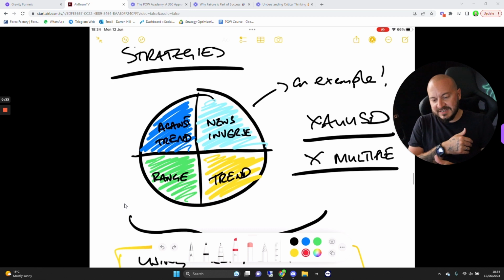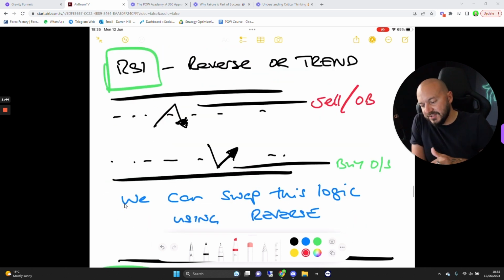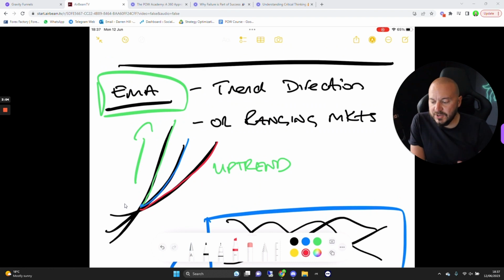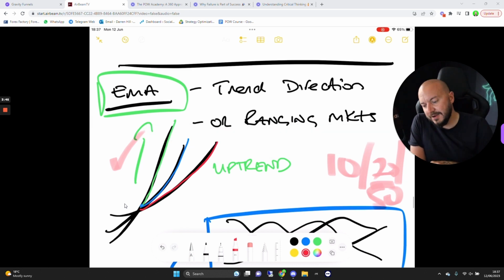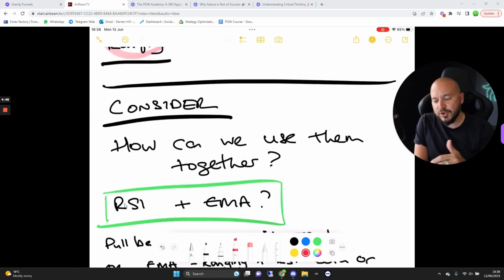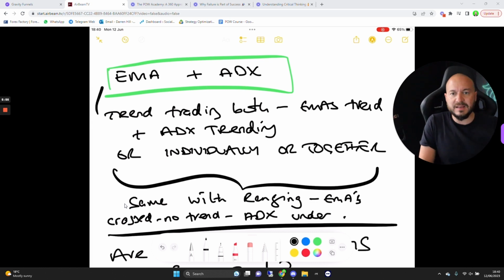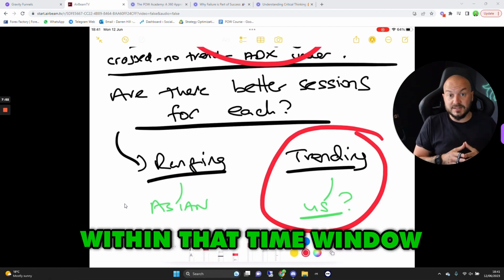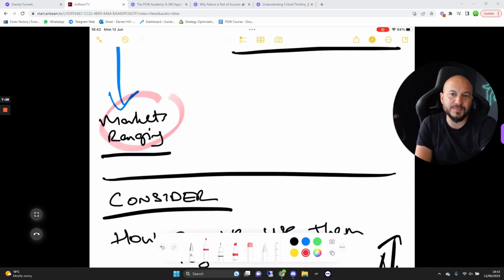The Power of Diversification: Boost Your Forex Trades with the Banker EA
"Oh it's just another martingale EA"

Yeah, keep hating.

Our Banker EA is capable of trading in multiple different ways all at once!

You can trade martingale, if you like, along with an RSI strategy, an EMA strategy and much more!

The POW Banker EA is a very powerful tool, learn the many ways to use it and you'll reap the rewards!

In this video, I tell you how to Increase your profitability with POW Banker EA's Diverse Inputs!